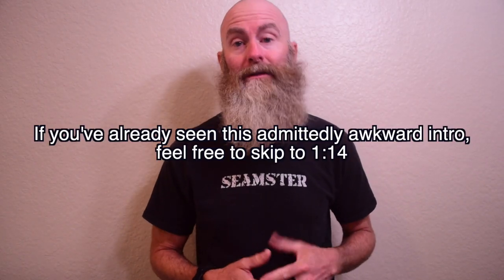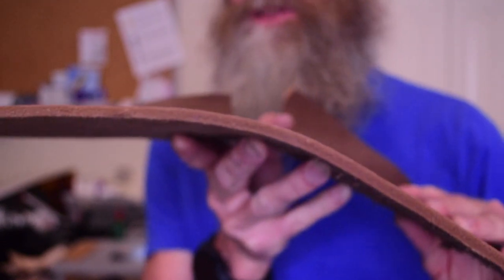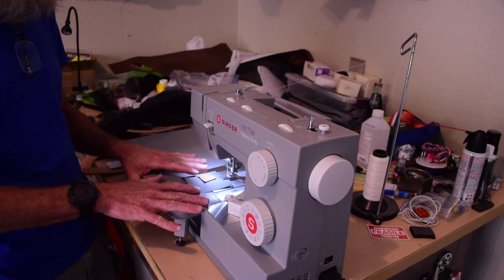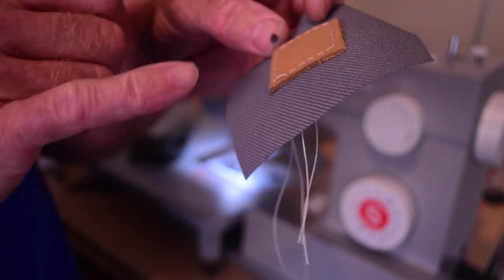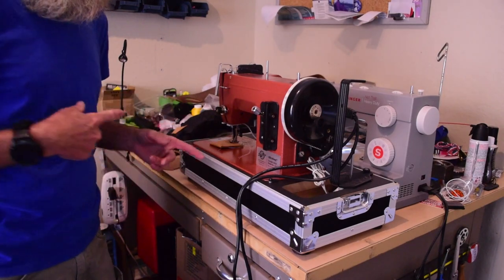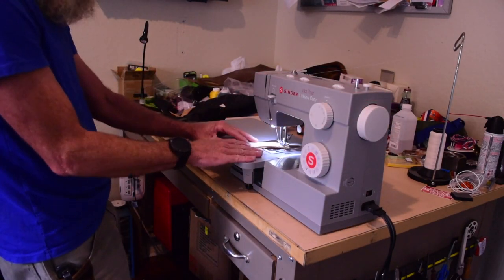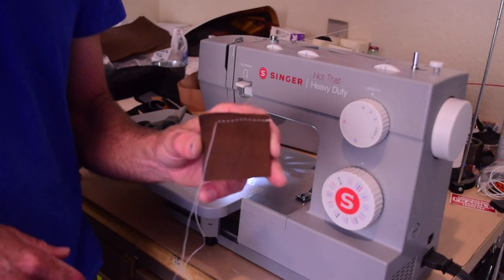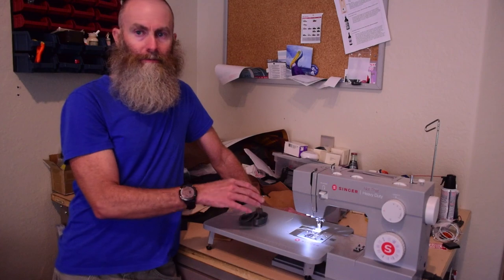Singer HD: Can It Sew Leather?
(NOTE: This video is part of an ongoing and long-term series evaluating the Singer "Heavy Duty" machines. At the time of making this video, I have not yet formed a complete, informed opinion about these machines.)

Hi!

In this video, I try sewing some leather with the Singer Heavy Duty sewing machine.